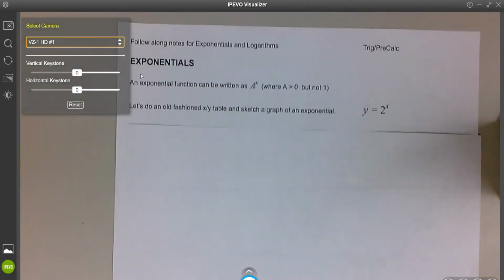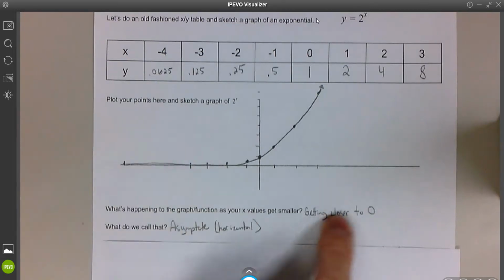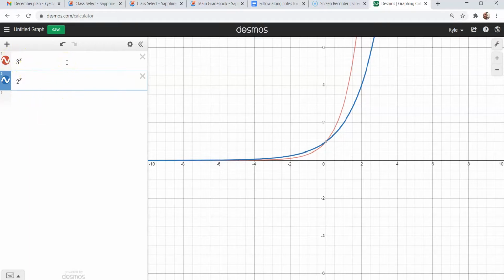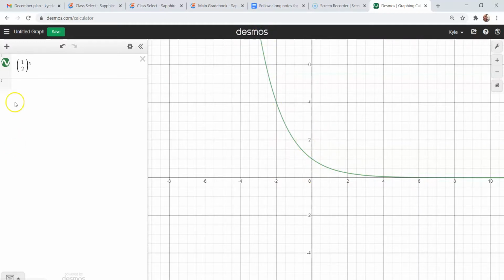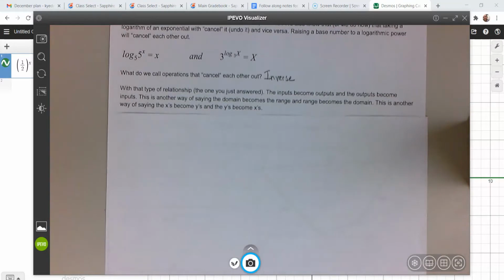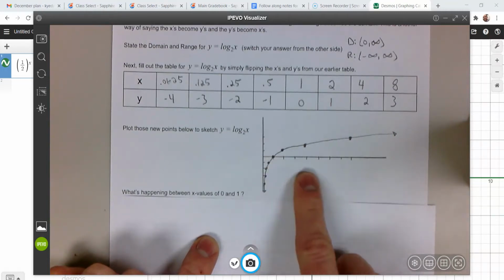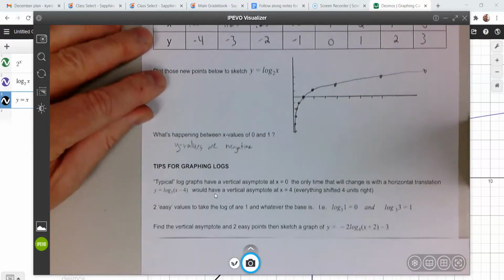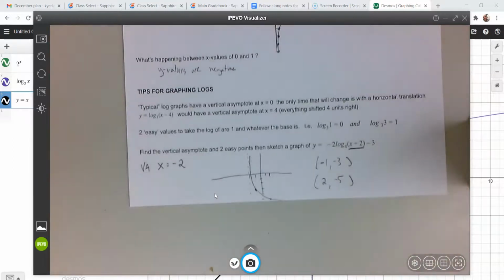Graphing Logs and Exp